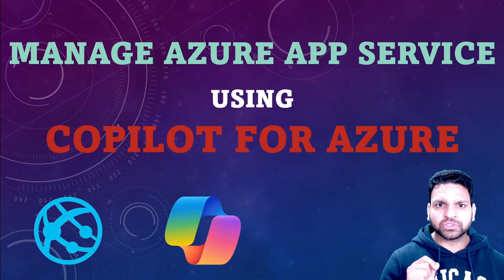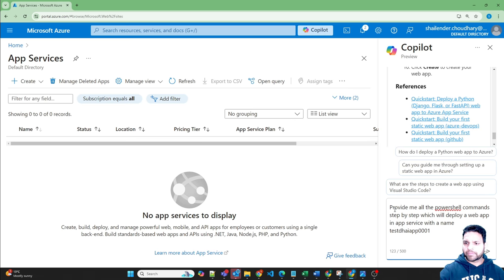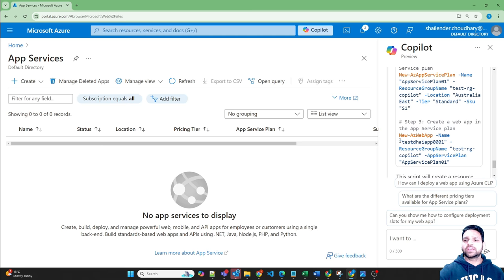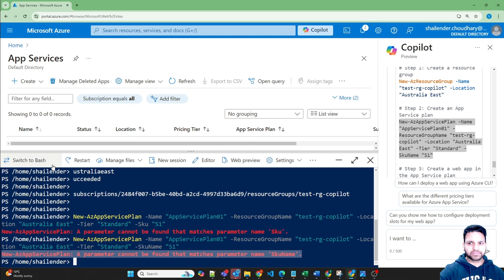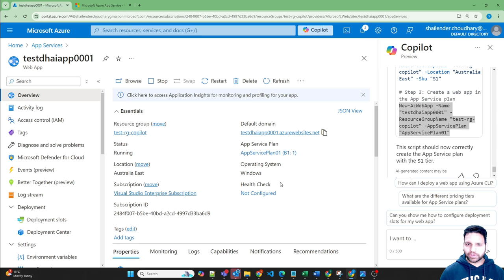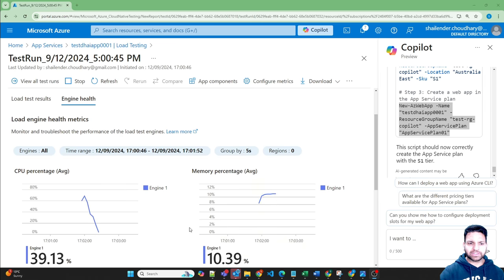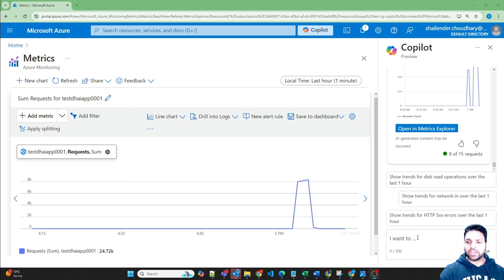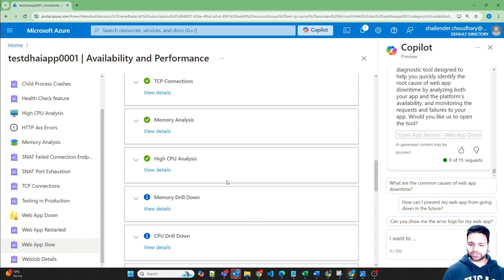Testing Copilot for Azure Capabilities: Creation, Analysis, and Monitoring of Azure App Service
Explore how Microsoft Copilot revolutionizes your Azure App Service workflow! In this video, we’ll dive into how Copilot assists with the creation, analysis, and monitoring of an Azure App Service in real-time. From setting up your app to reviewing its performance metrics and monitoring usage—all with just a few clicks. Perfect for anyone looking to enhance their Azure management experience with AI-powered assistance. Tune in for a detailed step-by-step demo and see Copilot in action!

Make you life easy with Copilot for Azure | Azure Resources Cost Analysis Demo